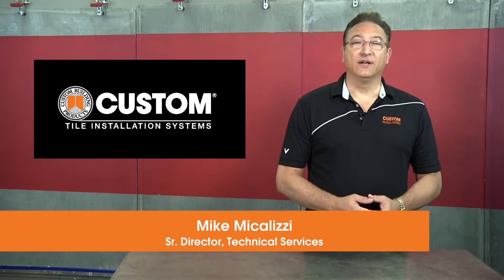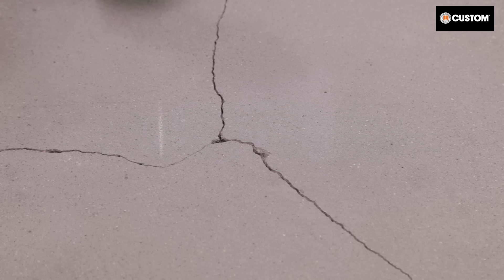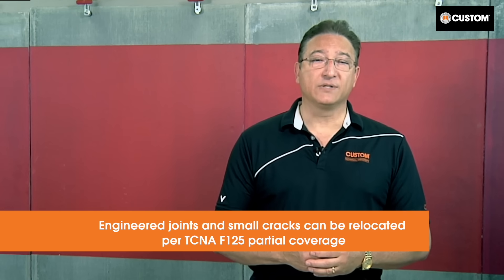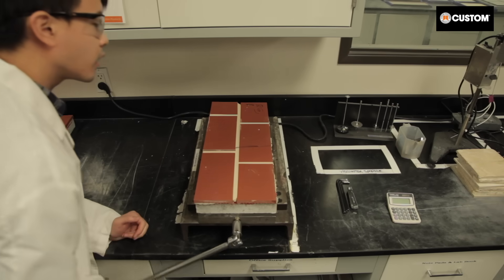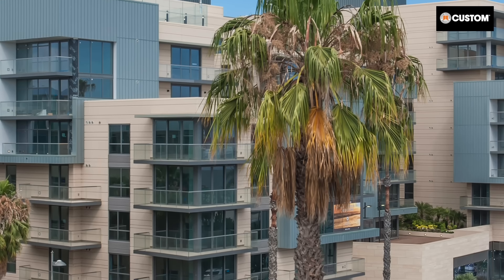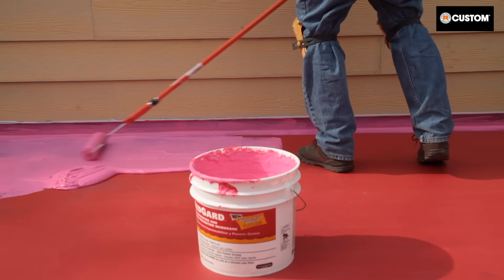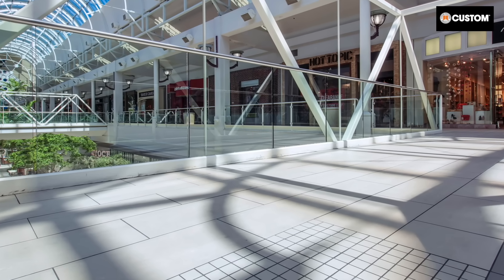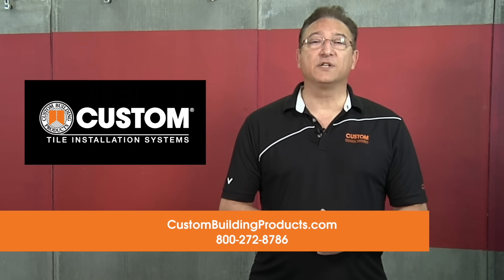Top 5 Tips for Crack Isolation in Tile Assemblies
More than ever before, tile assemblies need effective crack isolation to protect the tile, stone and grout.  In today’s construction, most buildings are designed with lighter and thinner material components, while tile formats are growing larger or heavier. The use of crack isolation membranes will protect your installation and increase the life expectancy of your tile project.

Tip #1 – Address substrate issues before tiling Pre-existing, in-plane cracks that measure less than 1/8” should be patched prior to leveling or membrane application.  Use rapid-setting, calcium aluminate-based patching products to stay on schedule. When cracks are larger, frequent, actively moving or differential, they should be assessed by a structural engineer to determine why they occurred so treatment will be effective.  Floor settlement or excessive deflection causes should also be identified and corrected.

Tip #2 – Plan your movement joint treatment  All structures are expected to move over time because building materials deflect, shrink, expand and settle. Therefore, using compressible sealants or pre-manufactured profiles are required to accommodate planned movement.  The Tile Council of North America recognizes several types of movement joints.
Construction joints or cold joints are included between adjoining slab pours.  These pre-planned joints must be carried all the way through the tile assembly at the same width of the joint. Engineered joints, also called control joints, are placed after the slab has been poured.  They are designed to induce cracking in a planned pattern during the concrete curing cycle but could become active, moving joints.  Static engineered joints, and small, in-plane cracks can be relocated to line up with the tile edges. Use an appropriate crack isolation membrane based on TCNA Detail F125 for partial coverage. Full coverage treatment per detail F125 can also be specified to protect against future in-plane cracking.  For criteria on installing movement joints in the field and at the perimeters of the assembly, consult TCNA Detail EJ171.

Tip #3 – Choose the right membrane for the job  All of CUSTOM’s crack isolation membranes meet or exceed ANSI A118.12 and protect tile from in-plane substrate movement for at least 1/8”.  These membranes protect against future cracking and most can also be used to relocate existing in-plane joints.  Sheet-applied crack isolation membranes are installed using primers, adhesives or mortar so they offer a lot of versatility. Plan your installation accordingly, as substrate and environmental conditions can determine which product to use, or affect the drying and cure times.  For concrete with high moisture content or single-layer wood-framed plywood floors, an uncoupling mat membrane provides the best solution. RedGard Uncoupling Mat is adhered with polymer-modified mortar for a strong bond to the tile and substrate.  When exposed to substrate movement, the mat absorbs stresses to keep the assembly intact.
Commercial projects with heavy traffic and point loading require a membrane with an Extra Heavy Duty rating.  For these applications, use Crack Buster Pro Crack Prevention Mat Underlayment, a self-bonding, fabric-reinforced mat that elongates to handle up to 3/8” in-plane movement. In multi-story residential construction, impact sound reduction may be necessary in addition to crack isolation.  EasyMat Tile & Stone Underlayment with SoundGard Technology will reduce the sound of impacts like footsteps on tile, and also protects against in-plane movement up to ¼”. When sound reduction is required along with a heavy duty rating, use CrackBuster Pro.

Tip # 4 – Know when to use liquid-applied membranes Liquid crack isolation membranes provide simple, monolithic coverage.  They are typically faster to apply compared to other membranes, but drying time is dependent on jobsite conditions. RedGard Waterproofing and Crack Prevention Membrane is an extremely versatile liquid-applied solution.  RedGard isolates cracks up to 1/8”.  It can be installed over concrete slabs with 85% relative humidity and offers an extra heavy service rating. When applied in two coats, RedGard liquid membrane also meets ANSI A118.10 to waterproof the tile assembly. For an option that combines fabric and liquid components, use 9240 Waterproofing and Anti-Fracture Membrane.

Tip #5 – Use a deformable mortar  To enhance the longevity of any project, install tile with an S1 deformable mortar.  These mortars are highly polymer-modified and stay flexible in the assembly even after curing.  This is especially important in above ground installations, which are subject to increased movement.   Choose an ANSI A118.15 high performance mortar such as FlexBond Premium Crack Prevention Mortar.  There are many demanding installations with large heavy tile, natural stone, exterior or submerged applications.  For these projects, select MegaLite Ultimate Crack Prevention Large Format Tile Mortar.